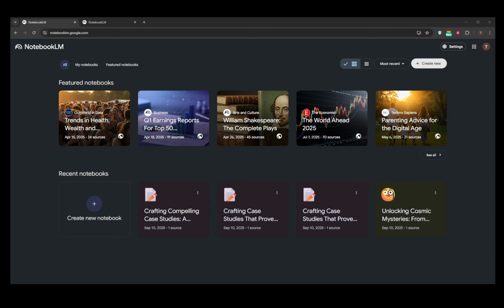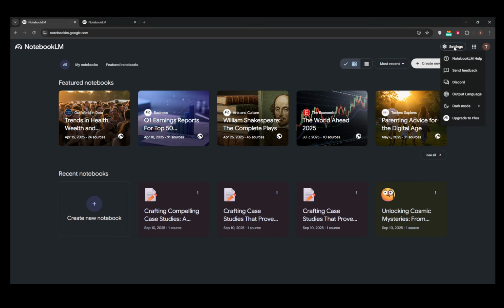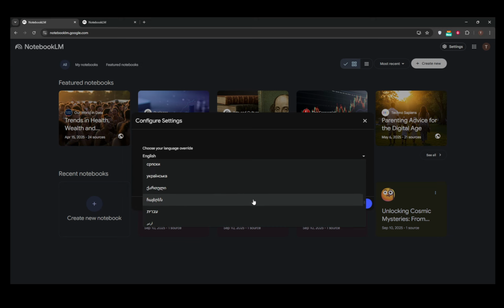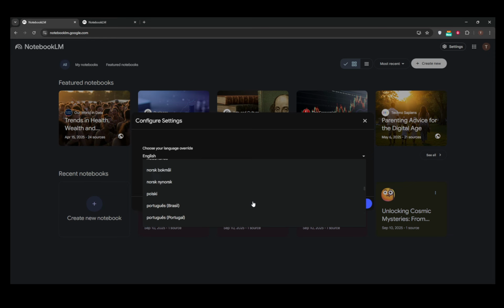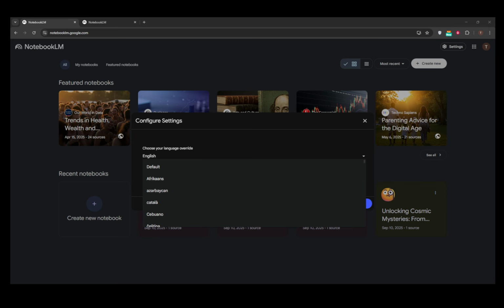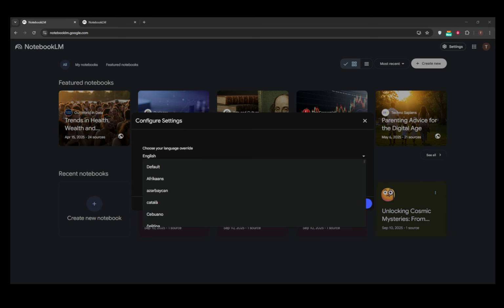How to Switch NotebookLM Language Settings | Step-by-Step Tutorial 2025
In this video, we’ll show you how to switch language settings in NotebookLM. You’ll learn how to change the interface language, adjust note-taking preferences, and optimize your experience for multilingual use. We’ll also cover tips for managing content in different languages, customizing language-specific features, and enhancing productivity and learning with NotebookLM.